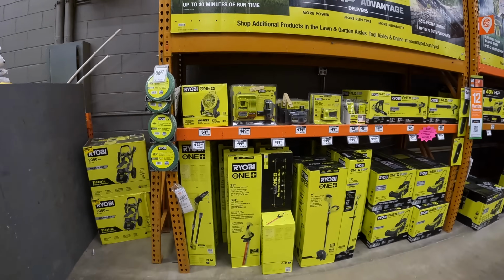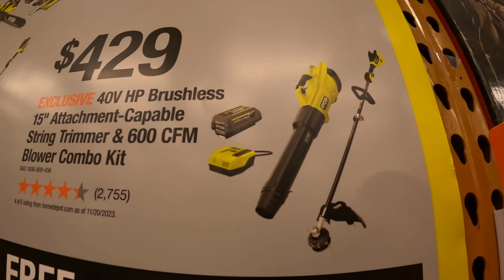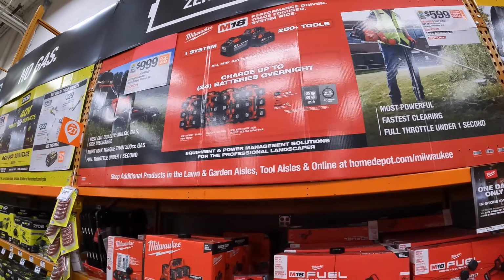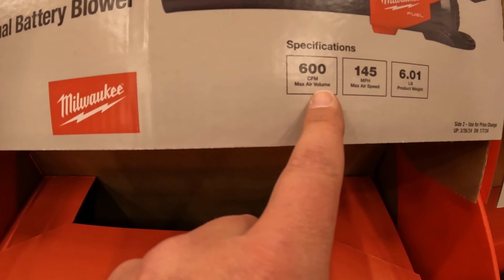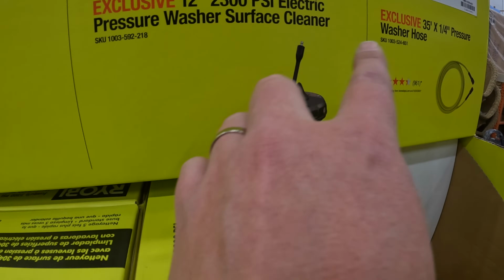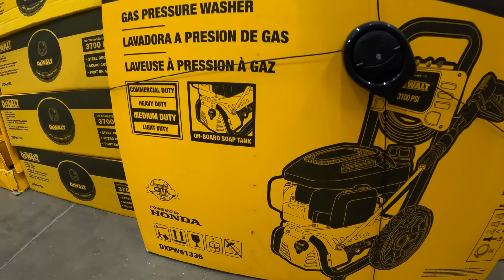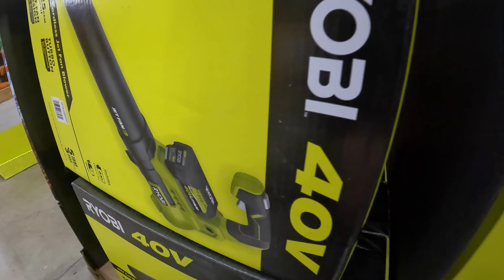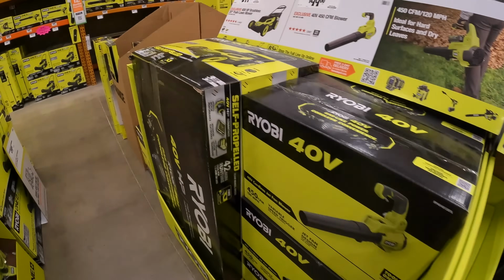HOME DEPOT SPRING LAWN CARE SALES!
Ryobi, Milwaukee, Makita and Dewalt are having some darn good lawn equipment sales.

I thank you for checking out this video, let's find out how well these tools sales are and see what tool sales is best for you.  I am not apart of any other social media. Youtube is the onyl plateform this channel supports. Have a great day!